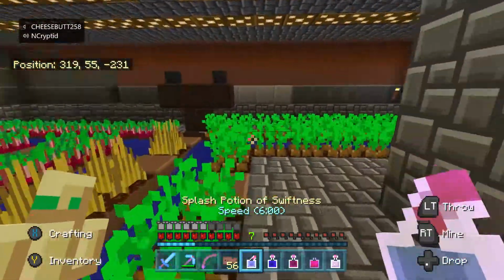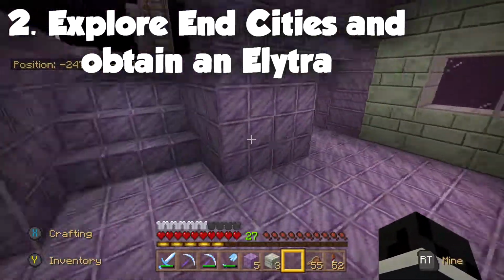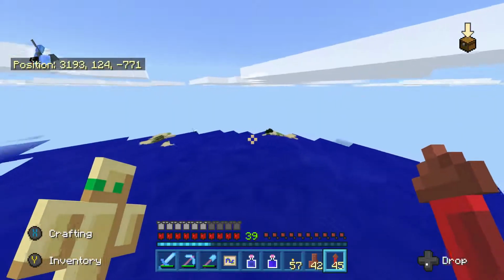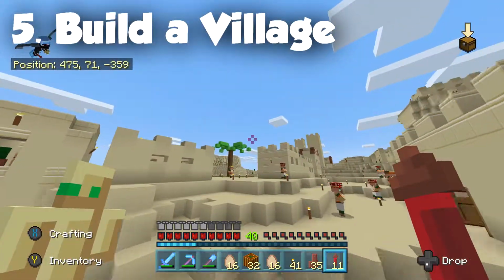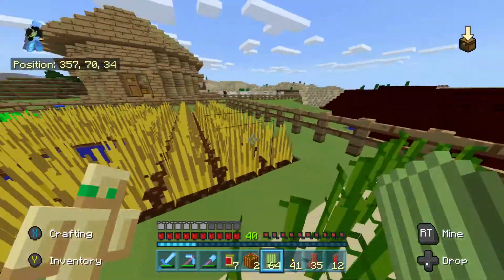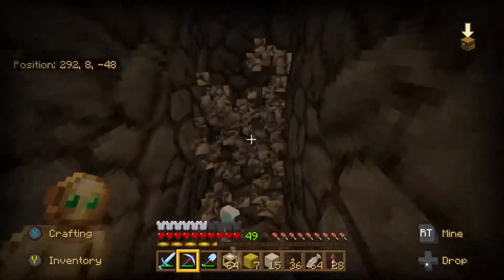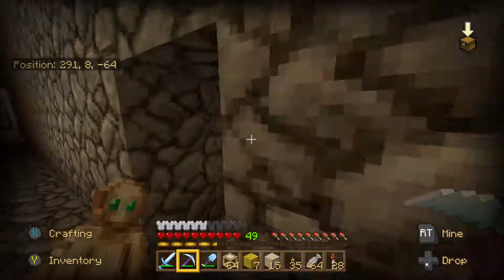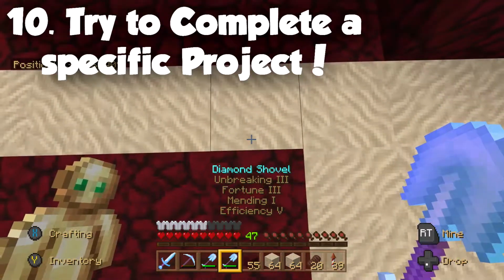10 Things You SHOULD Be Doing in Minecraft...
Here's a list of 10 different tips/ideas for things you can do in your survival worlds on Minecraft! You may have already heard a few of these ideas already but some of them should be new to you and hopefully you like them!